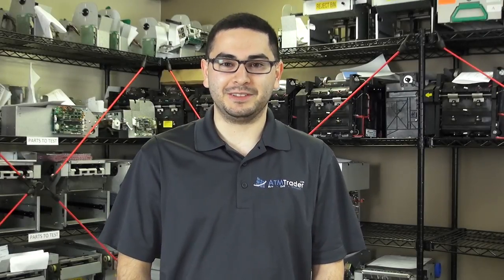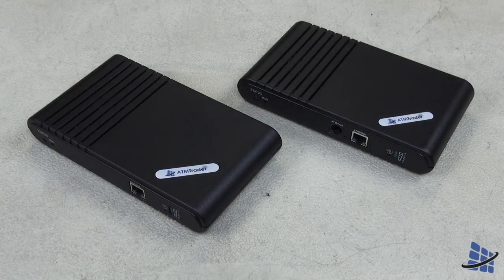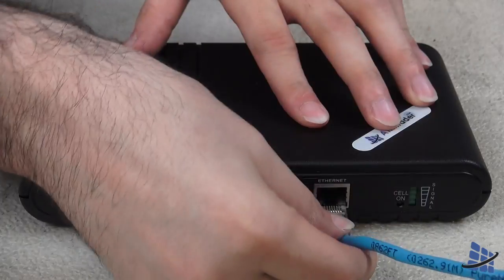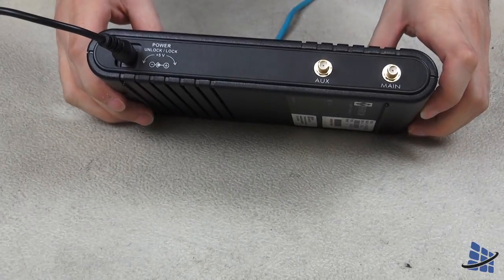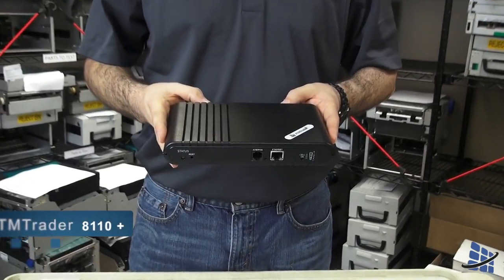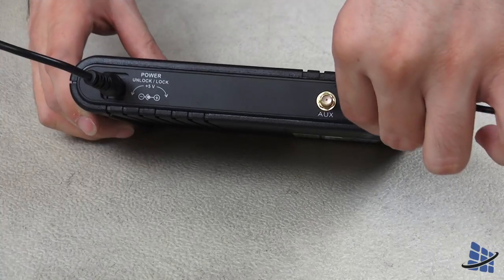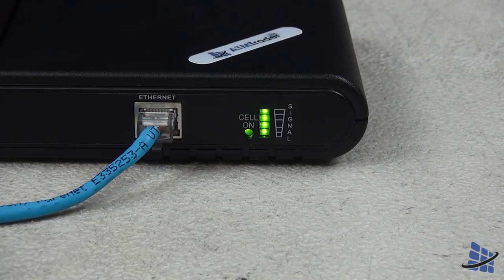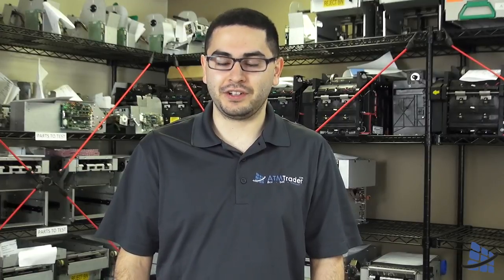How to install an ATM wireless device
to join the ATM community.

Easy as 1-2-3 installation of an ATM Wireless device.

for more tutorial videos

FREE online listings of all things ATMs

This online ATM portal models a business that showcases products and services in the marketplace. Distributors, IADs, ISOs and resellers of ATMs can find every product available in the ATM marketplace that is currently manufactured or is needed by machines currently in use today.

Buyers can find ATM parts, supplies and products from any number of sources all across the United States. This portal will facilitate the sale of your new or used ATMs, new or used ATM parts and supplies.

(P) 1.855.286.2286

U.S.A